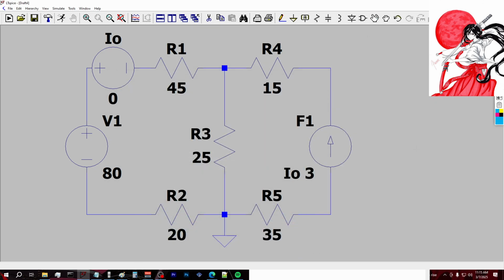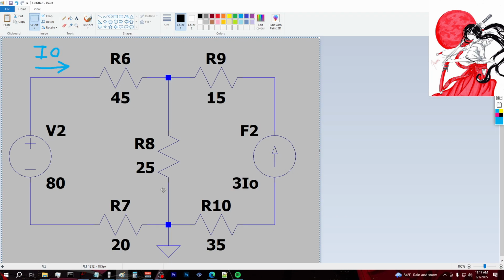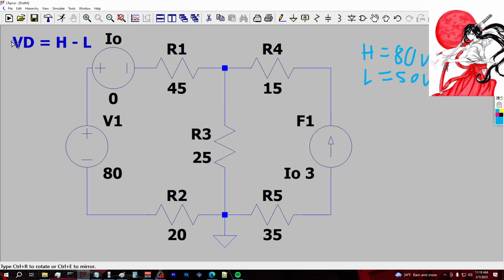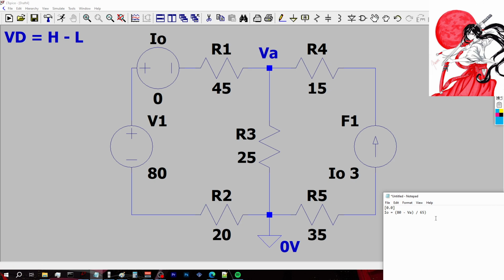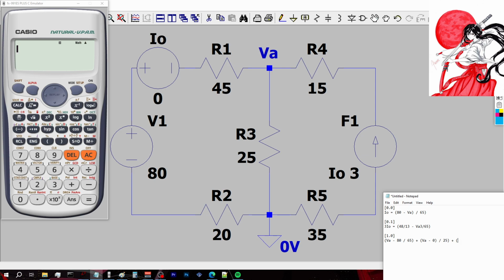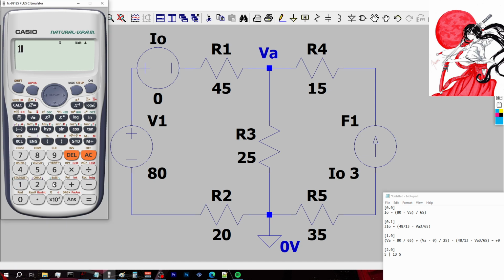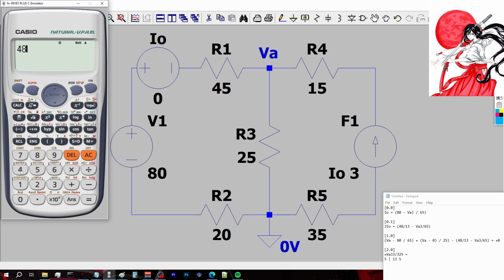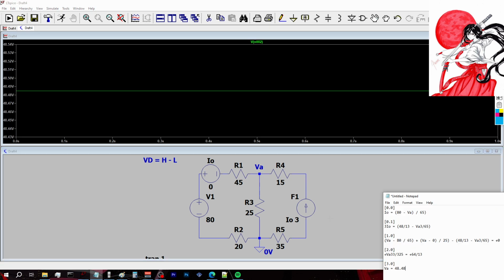EE #10 | Intro to Current Dependent Sources [Current Source]